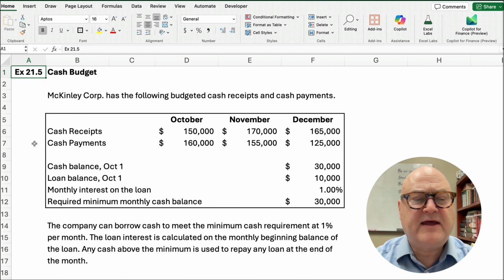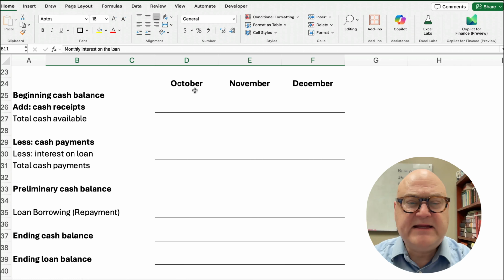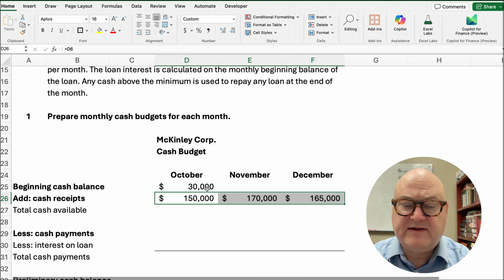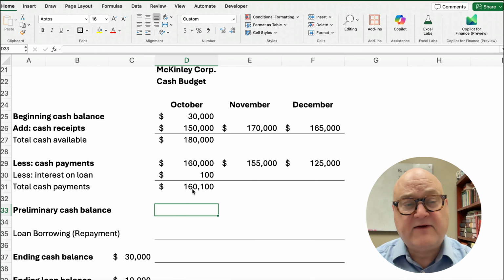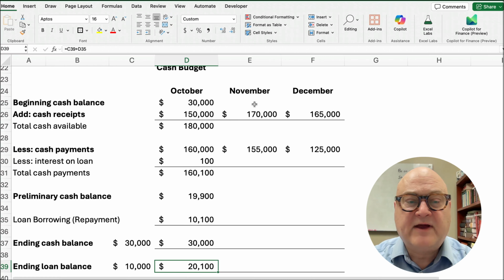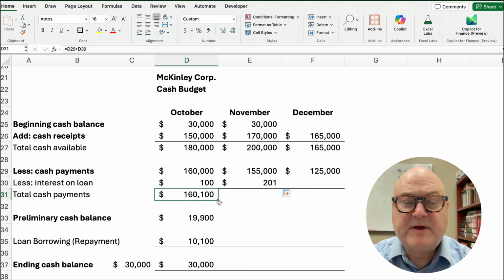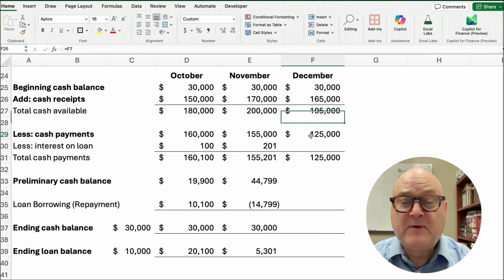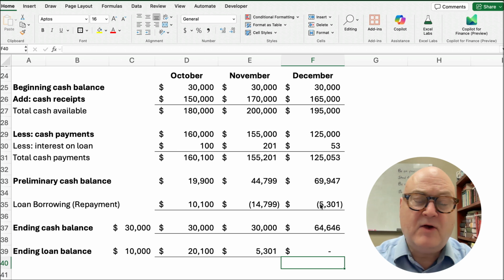Managerial Accounting: Creating Your First Cash Budget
💰 Want to learn how to invest for beginners? This video demonstrates how to prepare a monthly cash budget for a company in managerial accounting. We cover cash receipts, cash payments, and maintaining a minimum cash balance, which are all crucial for effective profit planning. The example includes calculations for loan borrowing and repayment based on monthly cashflow fluctuations, making it a practical accounting tutorial for budget preparation.

description

Two topics:
1
2

SEE ALSO

ACCOUNTING BASICS

EXCEL BASICS

FINANCE BASICS

INTERMEDIATE ACCOUNTING

MY GEAR

04/04/2026